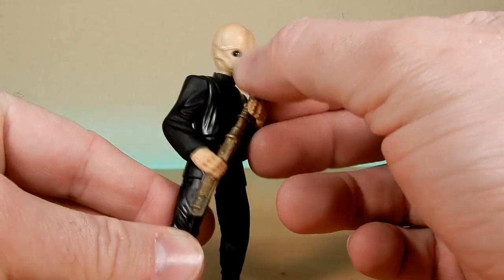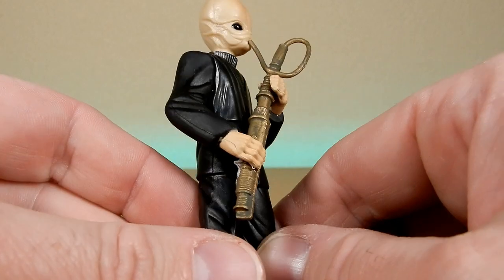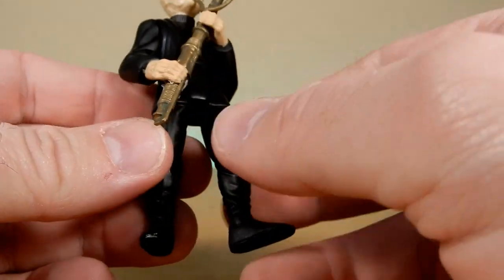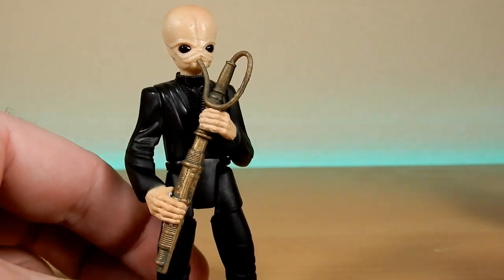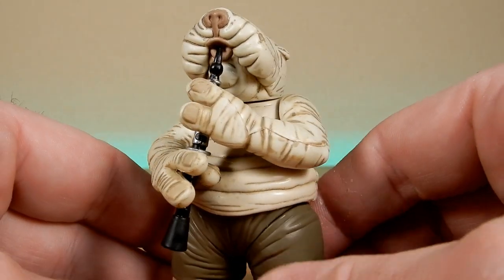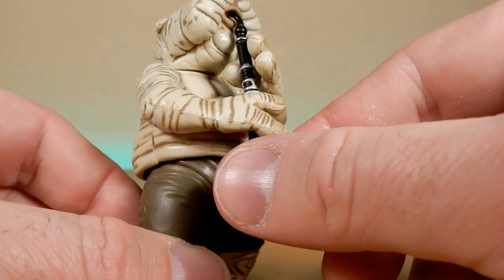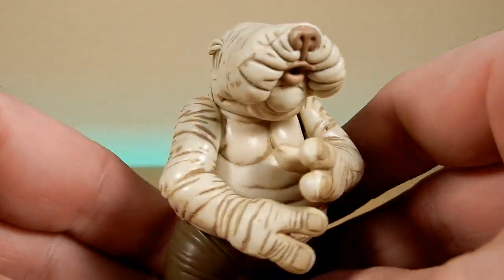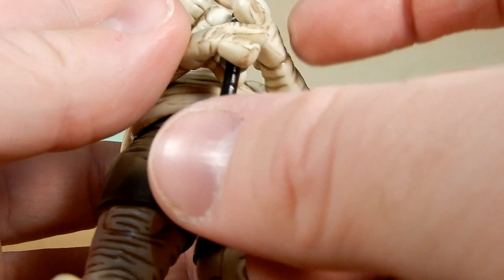POWER OF THE FORCE FRIDAY! - BARQUIN D'AN & DROOPY MCCOOL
I am a South Australian Star Wars Fan, Enthusiast & Collector for nearly 30 years.

Becoming a member of my channel is a great way to show support